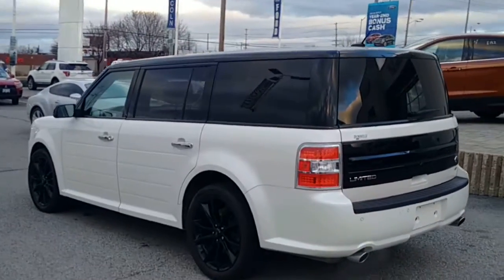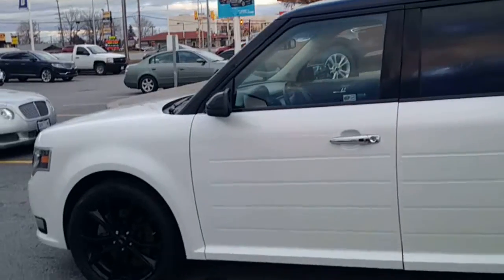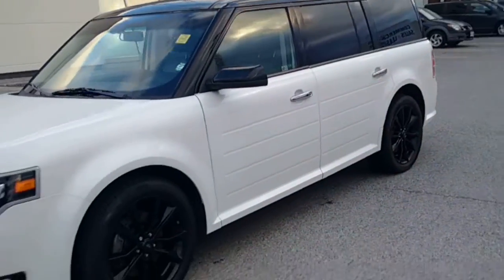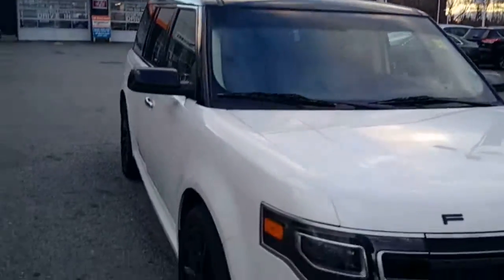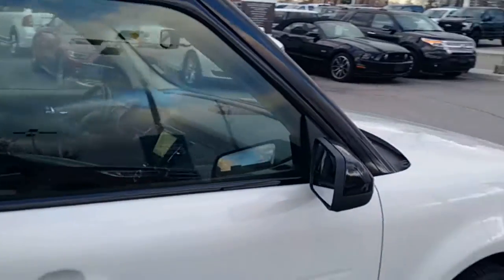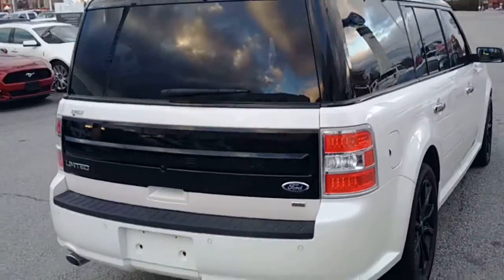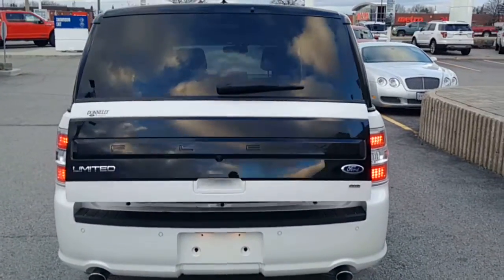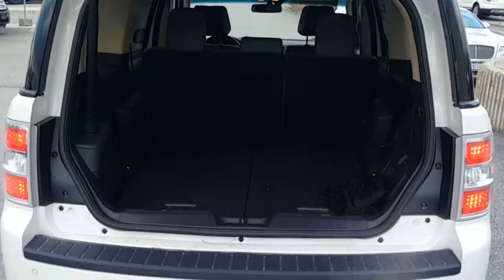2016 Ford Flex Limited